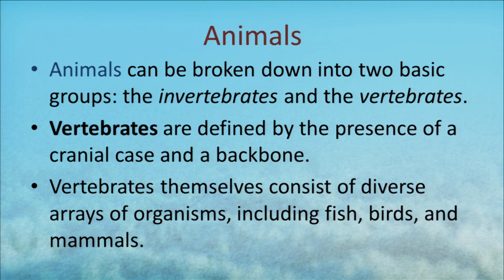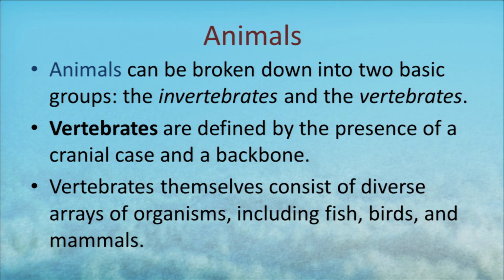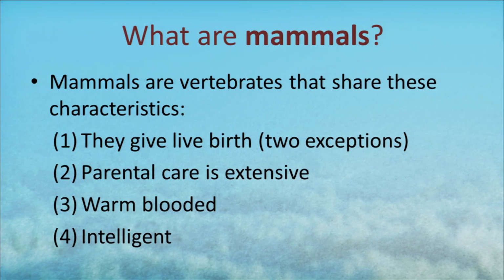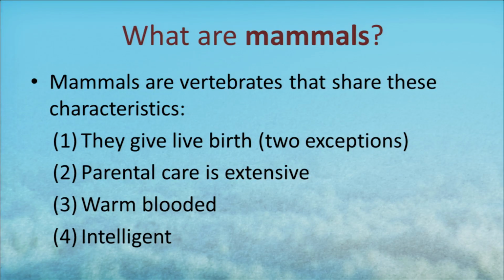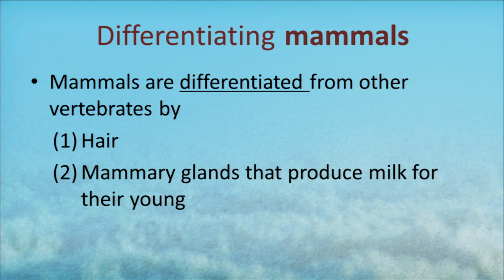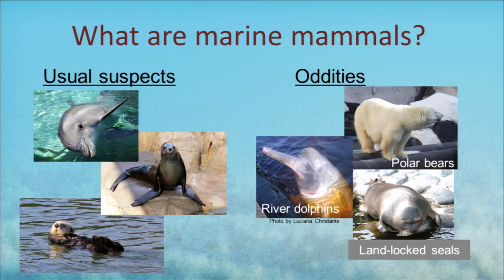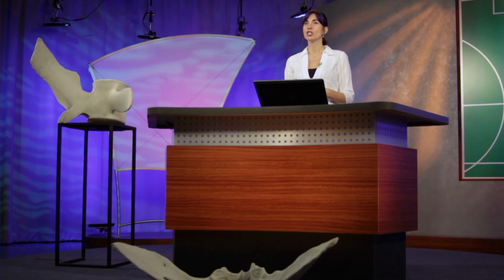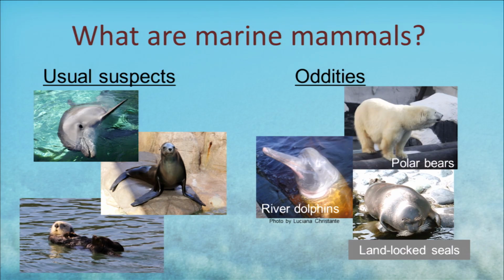The Biology of Marine Mammals: Lecture 1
What Are Marine Mammals?